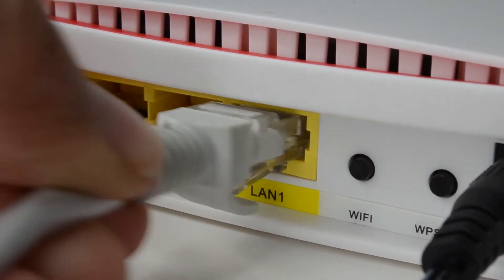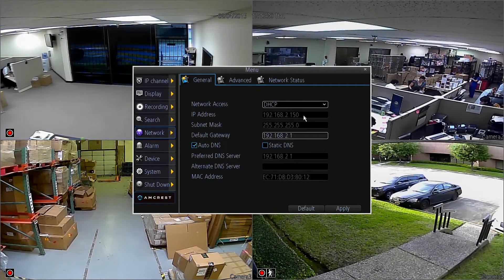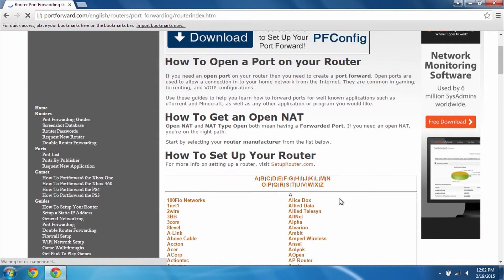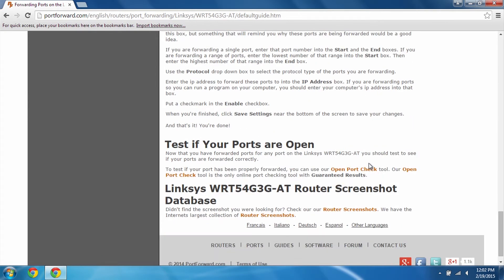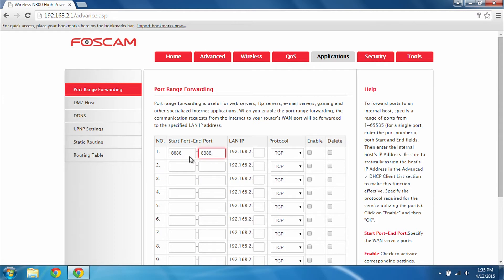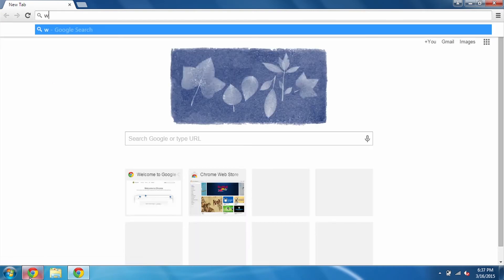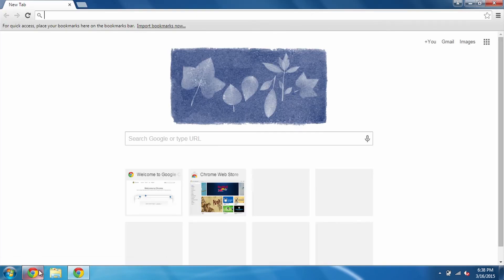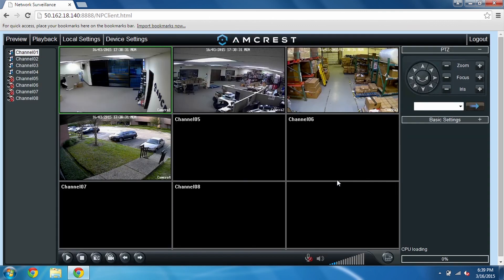960H - Remote Access Setup for PC (Port Forwarding)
In this video, we show you how to setup remote access for your 960H DVR so it can be accessed through a laptop or computer remotely. This video and process should only be followed if the UPnP video and process did not work. Port forwarding is the backup/last resort method for remote access setup.